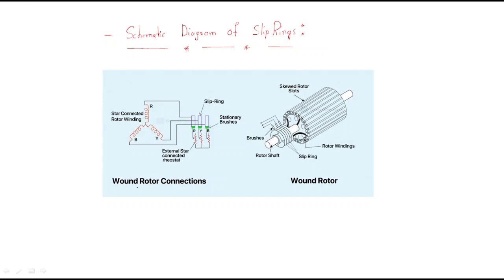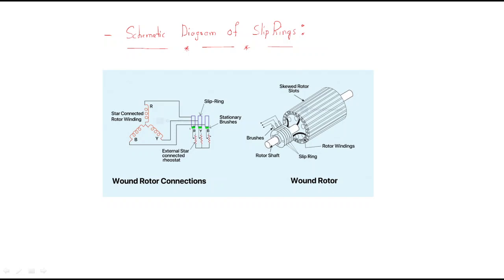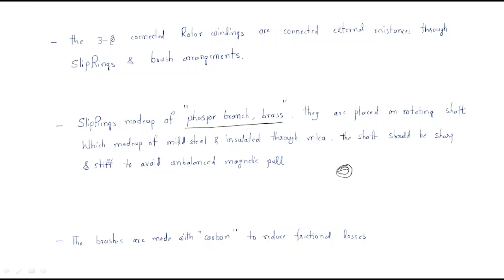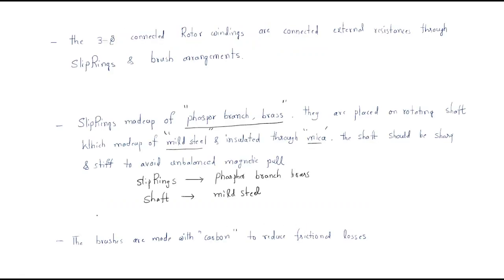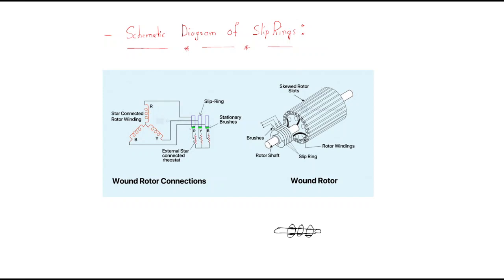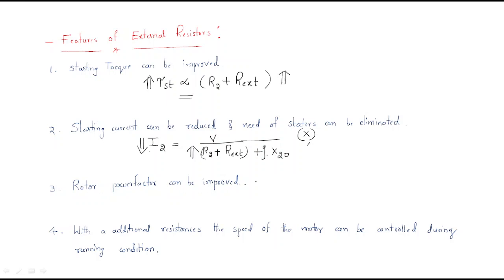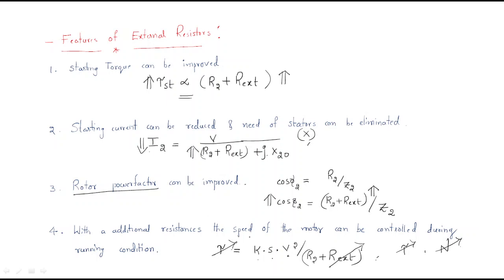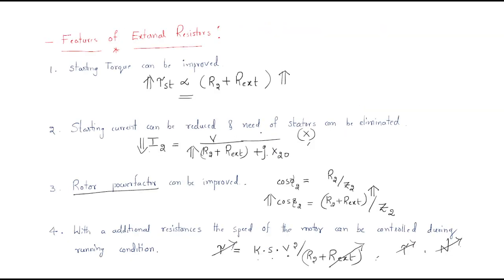Slip rings | External resistances | Importance | Lec-16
Induction Motors
Importance of Slip rings and External resistances